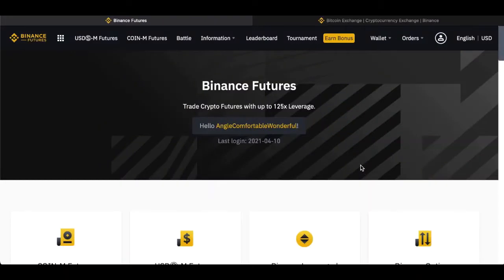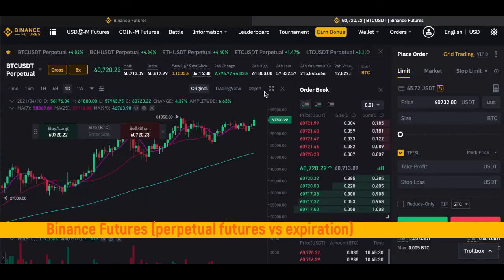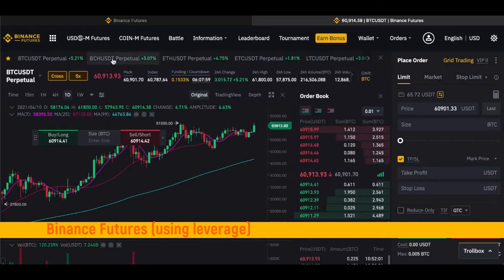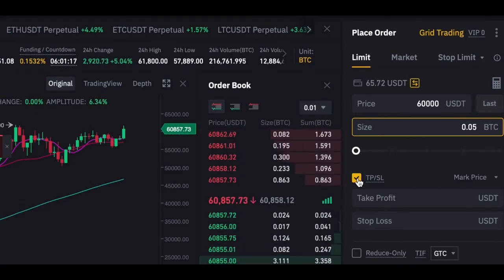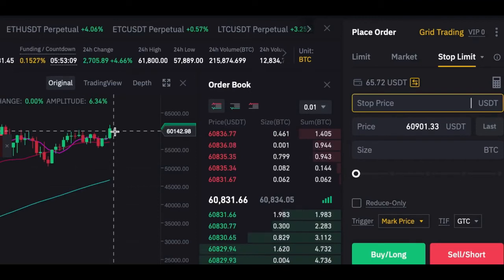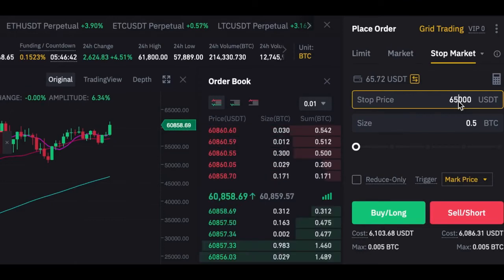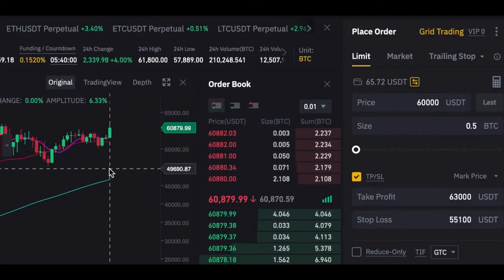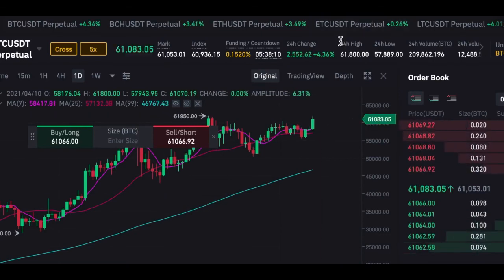How to trade futures with Binance Futures | HUSTLE PROFITS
How to trade futures with Binance Futures.
In-depth Tutorial on Futures Trading, Trade types and How to set up Binance Futures.

How to trade crypto futures long/short and Trade crypto futures on Binance.

What is a perpetual futures contract?
A perpetual contract is a special type of futures contract, but unlike the traditional form of futures, it doesn’t have an expiry date. So one can hold a position for as long as they like. Other than that, the trading of perpetual contracts is based on an underlying Index Price. The Index Price consists of the average price of an asset, according to major spot markets and their relative trading volume.

Thus, unlike conventional futures, perpetual contracts are often traded at a price that is equal or very similar to spot markets. However, during extreme market conditions, the mark price may deviate from the spot market price. Still, the biggest difference between the traditional futures and perpetual contracts is the ‘settlement date’ of the former.

TIME STAMPS:
0:00​ Intro
0:28​ Binance Futures
1:41​ Binance Futures trading screen
4:52​ Binance Futures (perpetual futures vs expiration)
6:44​ Binance Futures (USDS-M vs COIN-M)
9:55​ Binance Futures (using leverage)
11:41​ Binance Futures (cross vs isolated margin)
12:47​ Binance Futures (one way vs hedge mode)
13:43​ Binance Futures (trading futures tutorial)
15:14​ Binance Futures (long with take profit)
16:19​ Binance Futures (short with take profit)
16:57​ Binance Futures (shave position)
17:45​ Binance Futures (reduce only)
18:47​ Binance Futures (stop limit order as stop loss)
21:10​ Binance Futures (stop limit order as take profit)
22:43​ Binance Futures (stop market order)
24:07​ Binance Futures (trailing stop)
26:04​ Binance Futures (TP/SL bracket order)
28:54​ Binance Futures (grid trading)

Blogging and social media website, which rewards its users with the cryptocurrency.
Earn STEEM for publishing and curating content.